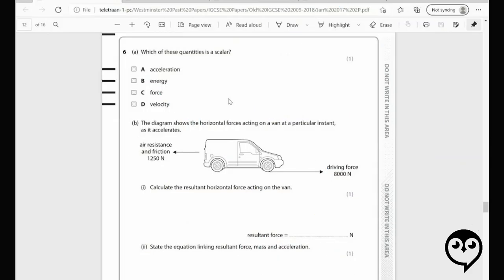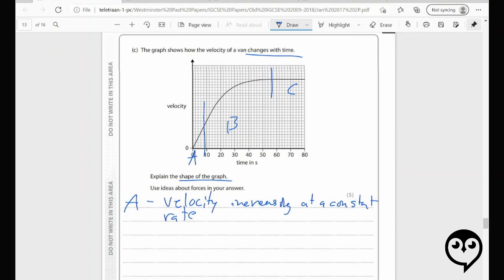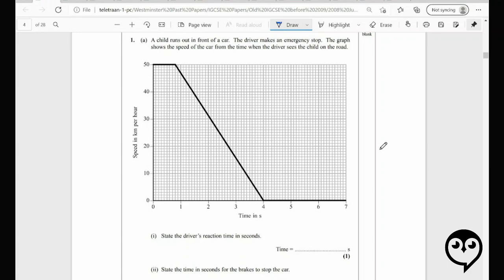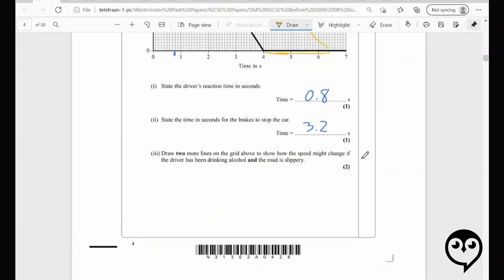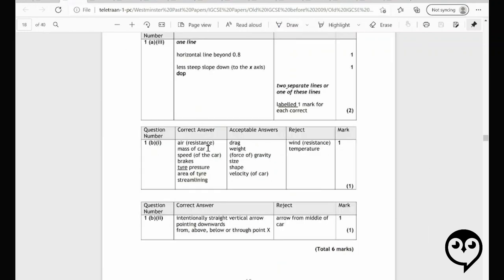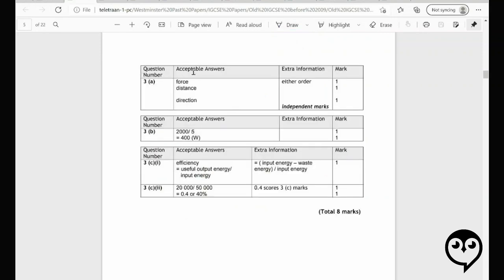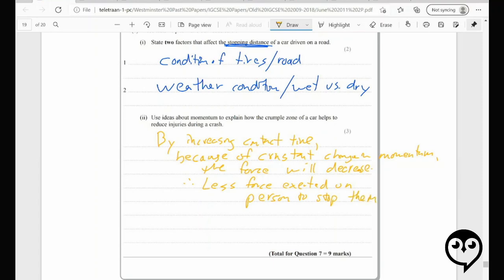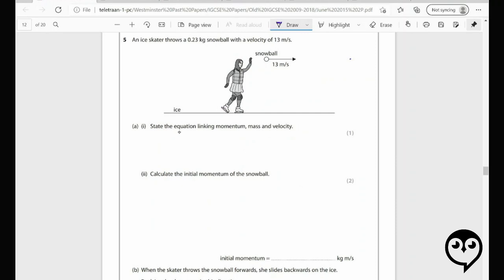GCSE Motion 2: Forces, Newton's Laws, Momentum, Moments, etc.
These videos contain GCSE material which is not included in the Irish Junior Certificate.

Questions from various exam boards: AQA, Edexcel, OCR, WJEC/Eduqas, and Cambridge